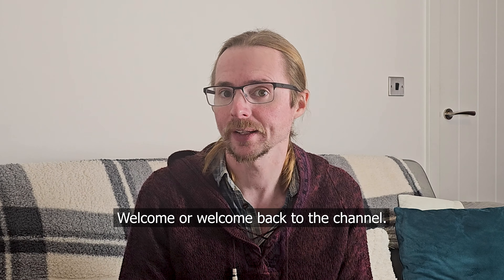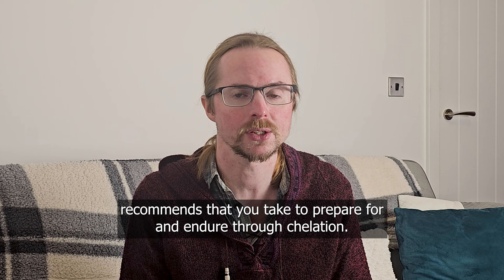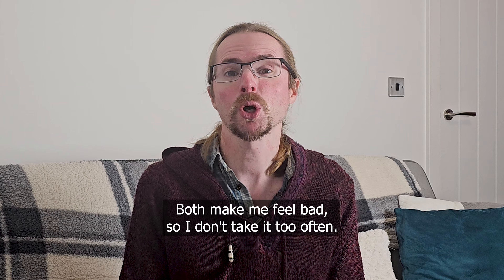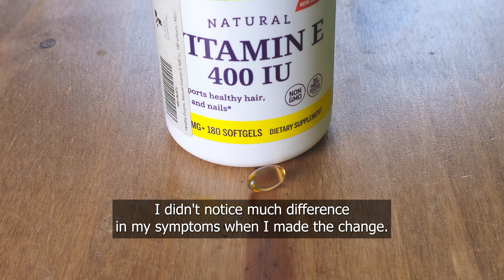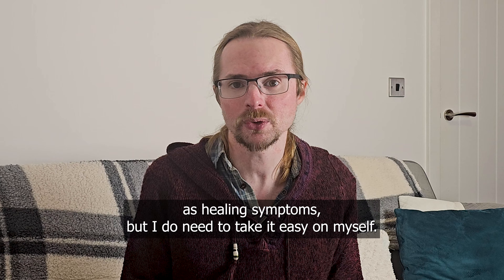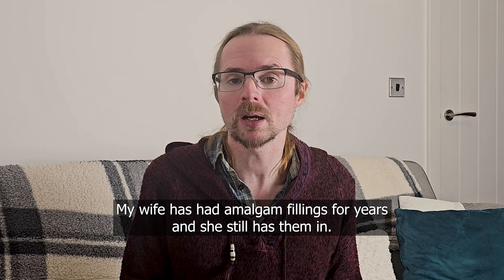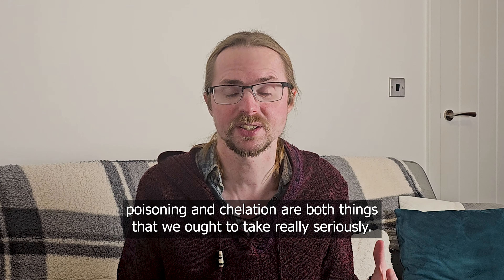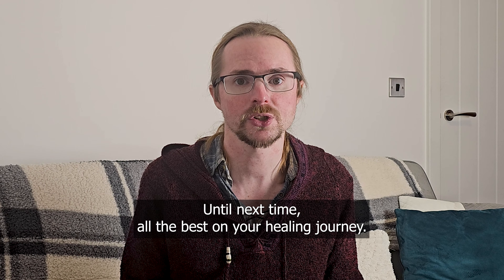Andy Cutler Chelation Round 13 (Mercury detox and how to heal from Mercury Poisoning)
I finished my 13th round of the Andy Cutler Chelation protocol to deal with my Mercury toxicity issues this last week. I share my journey in the hope that it can help you in yours.

I switched up my supplement regime a little this week, so I discuss that, as well as an alarming chelation-related experience that my wife and I had this week.

-- Sorry the upload is a little later than usual this week, I had issues exporting the video --

If you're curious, the video I've been working on recently is a tutorial on dice for Dungeons & Dragons
I learned all sorts with this, including color grading, improving audio, and using a green screen.

If you think you have Mercury issues, remember - you're not alone, and you can heal!

Chapters:
0:00 Intro
0:13 Round 13
0:30 My supplement routine
2:52 How I've been feeling, and an anecdote
4:10 Life and videos

Any information on diseases, injuries, and treatments available on this channel is intended for general guidance only and must never be considered a substitute for advice provided by a doctor, a physical therapist, or other qualified medical professionals.